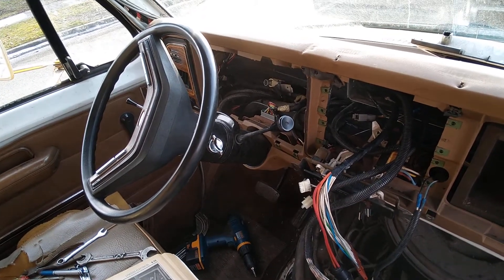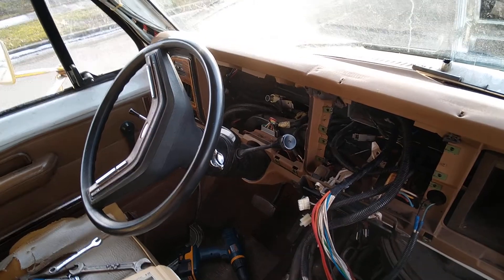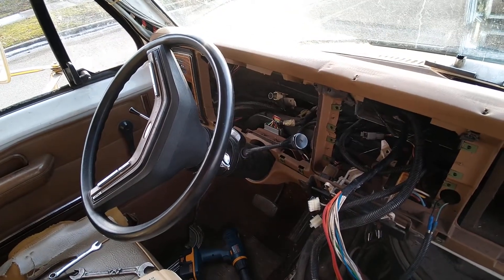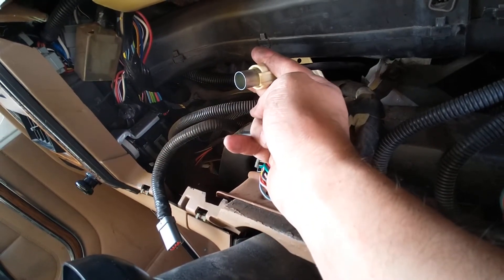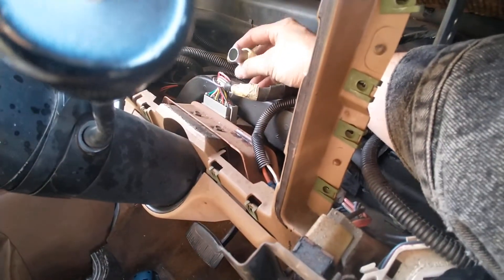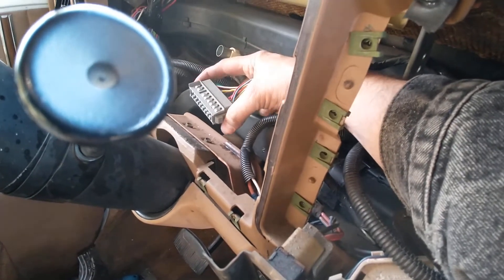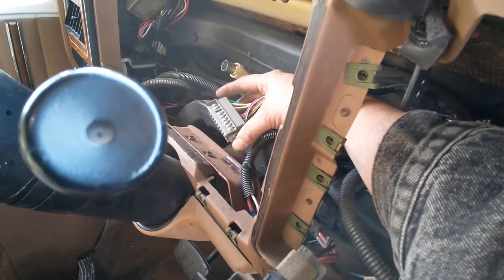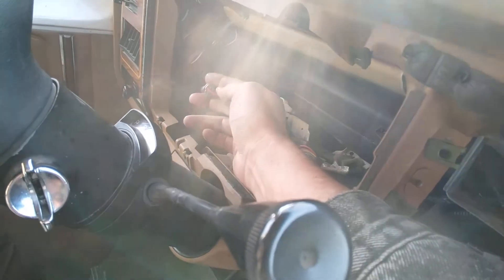1986 - 1991 Econoline instrument cluster removal.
When removing the instrument cluster on the 86 to 91 Ford Econoline, there is some very important information that seems to be neglected and all the regular sources. Hopefully this can be of assistance to you.

87, 88, 89, 90.